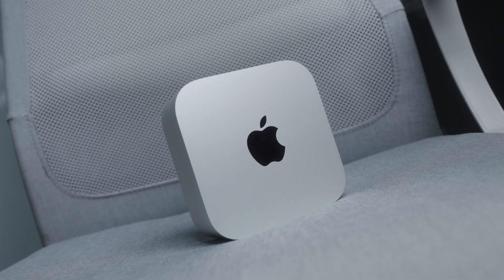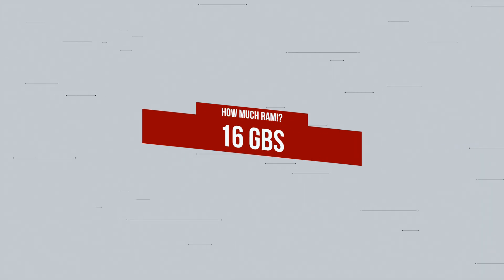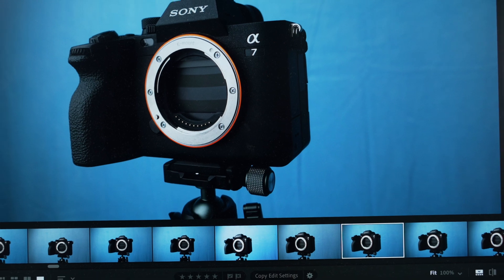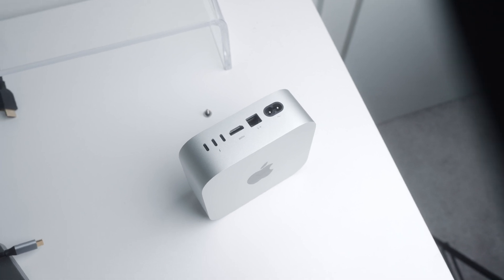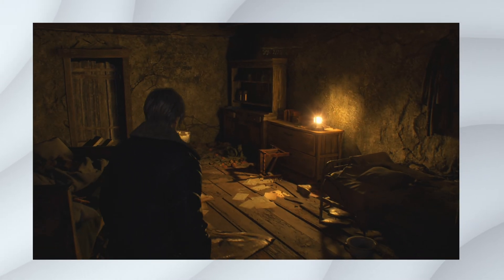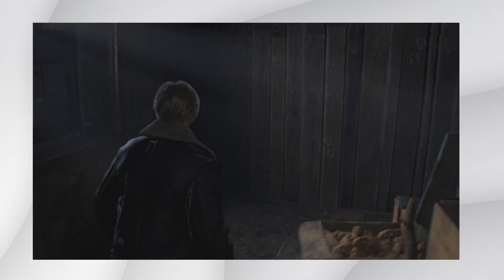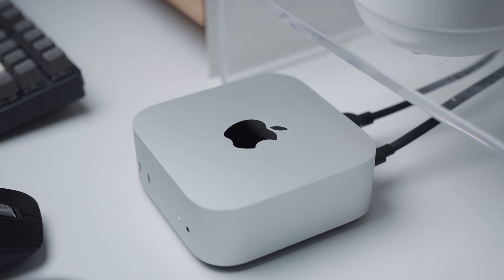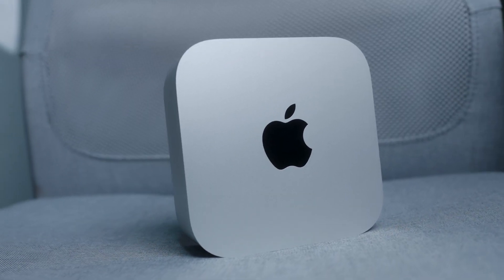How Much RAM Do You ACTUALLY Need? AVOID This Mistake!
How much RAM do you need if you are buying a new mac? Is 16gb of RAM enough? Choosing the right amount of RAM for your Mac can feel overwhelming, especially with so many options and use cases to consider. In this video, I explore how much RAM you really need, focusing on the M4 Mac Mini but also applying these insights to other Macs like the M4 iMac and M4 MacBook Pro. If you've been wondering whether 16GB of RAM is enough for your needs or if upgrading to 24GB or 32GB is worth it, this is the guide for you.

I discuss how different amounts of RAM impact performance, depending on what you use your Mac for. From everyday tasks to more demanding workflows, I’ll help you understand what each RAM configuration is best suited for. Plus, I share practical advice to help you make the right decision without overspending or underestimating your needs.

Whether you're a casual user or a professional tackling heavy-duty projects, this video will give you the insights you need to confidently choose the perfect Mac setup. Watch now to find out which RAM option is best for you and why it matters.

➡️ USE MY EQUIPMENT:
- RODE MIC